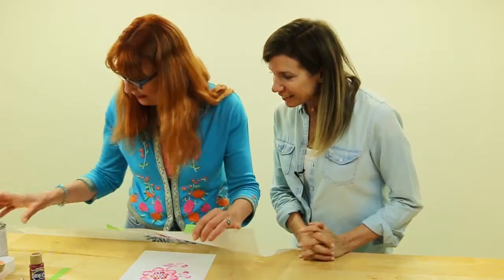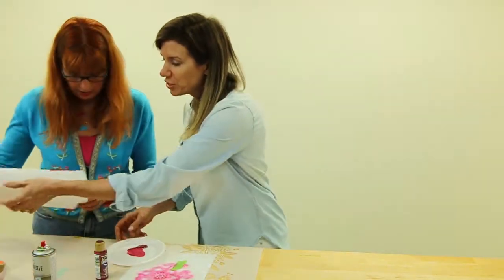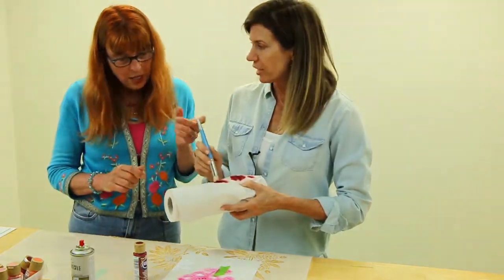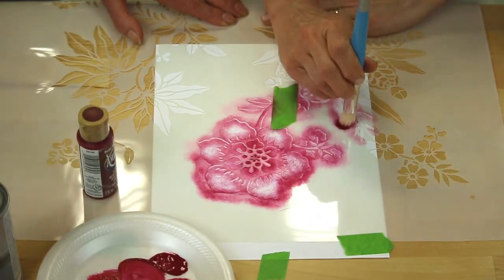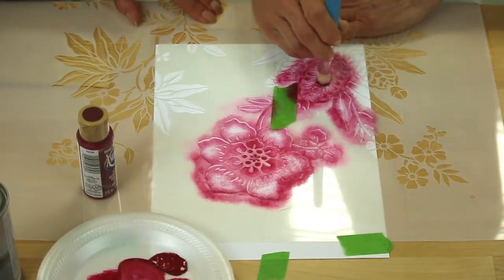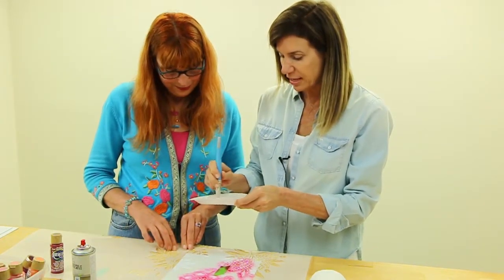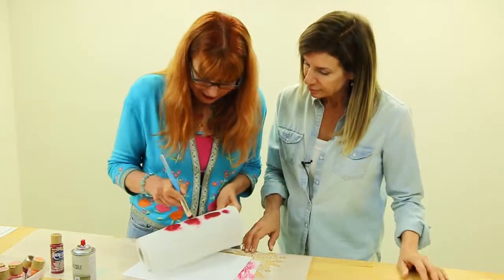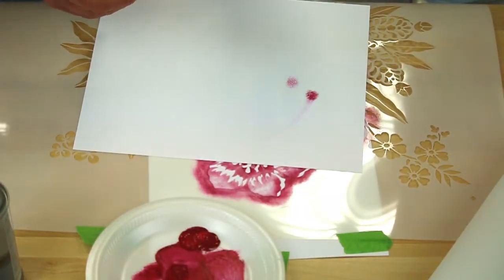Episode 2 Stenciling Intermediate with Helen Morris and Jennifer Randolph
Stenciling can be easy to learn if you know some basic tips and tricks. Helen Morris, who owns, The Stencil Library with her husband Michael Chippendale, offers up her tips on the basics of stenciling. She offers tidbits of information that you will need to stencil and shade! Straight from the Master herself!

Stenciling can be easy to learn if you start with the right tools at hand. Helen Morris, co-owner of "The Stencil Library" with her husband Michael Chippendale, offers up her tips on the basic tools and techniques of stenciling. She will show you exactly what to do and what NOT to do with your stencil brushes, how to properly adhere your stencil to the surface, and most importantly how to stencil properly so you don't bleed under the stencil. If you are a beginner or novice, this episode is important to see!